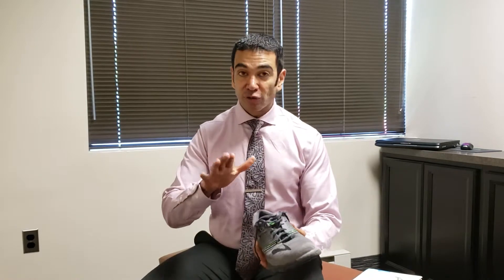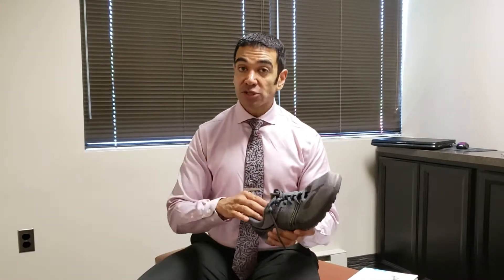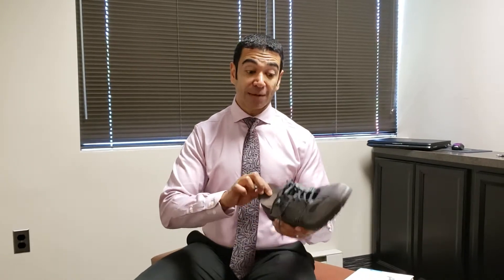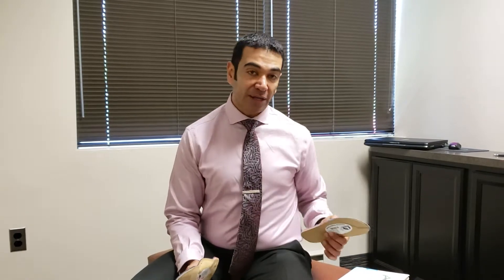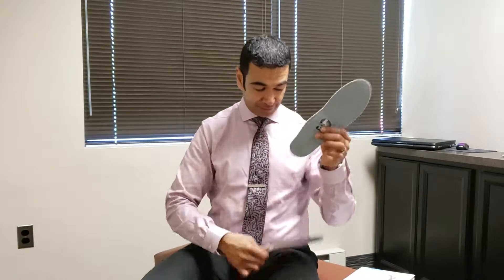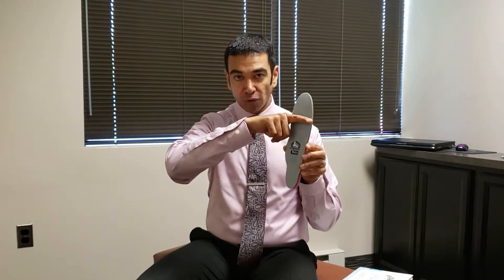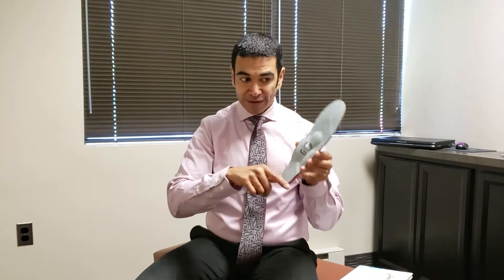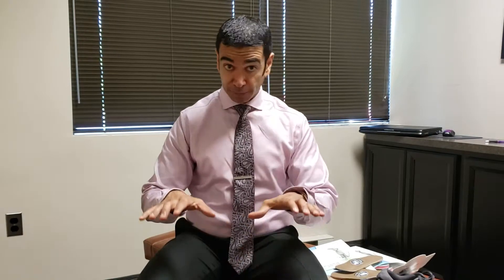Exercise Video 47. Have you purchased new custom orthotics? Fitting & wearing instructions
If you've recently purchased custom orthotics, this video will help patients learn how to insert orthotics.

If you've ever wondered if you should remove insole before inserting orthotic, we have advice for you! If you also want to know how to break in orthotics and what exercises to perform to break in your orthotic, we'll answer that as well.

Our goal is to help reduce the soreness that individuals feel when initially wearing orthotics for the first time.

Mid Atlantic Chiropractic Center - Proudly serving Frederick County, MD!
7196 Crestwood Blvd., STE 100
Frederick, MD  21703